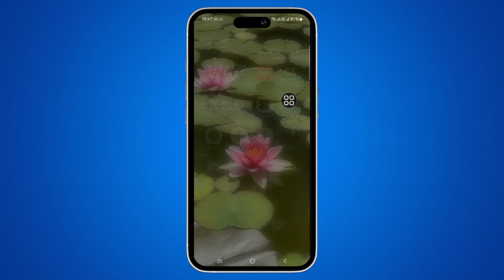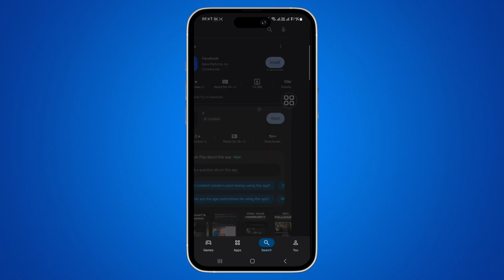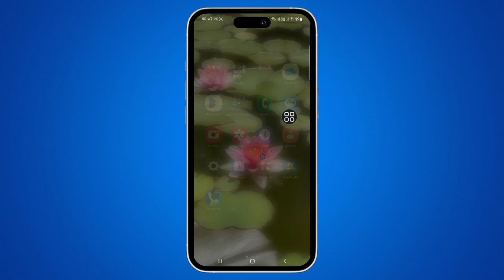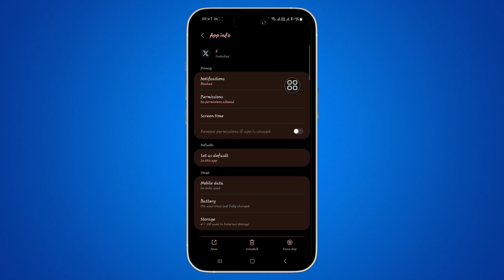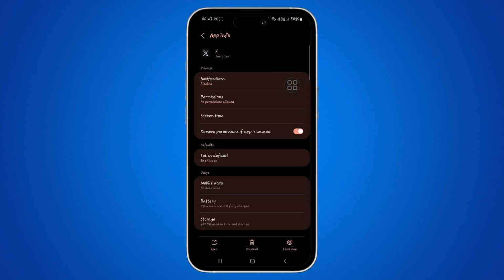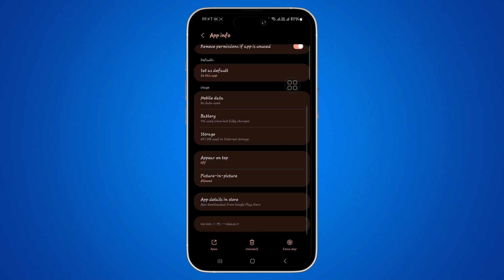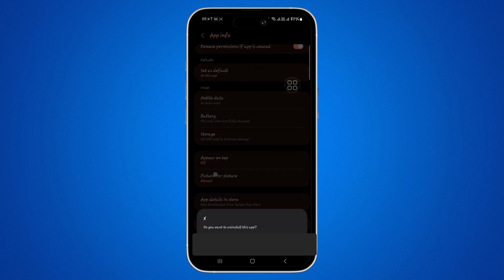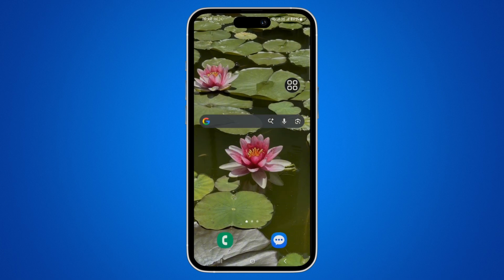How To Fix Twitter or X App Not Loading Tweets 2026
Having trouble with the Twitter or X app not loading tweets, posts, or your timeline? 🐦📱 In this step-by-step 2026 guide, you’ll learn how to fix common X (Twitter) loading problems and get your feed working again.

What You’ll Learn in This Video:
✅ How to fix X/Twitter not loading tweets
✅ How to troubleshoot a blank or stuck X timeline
✅ How to check your internet connection and app settings
✅ How to clear the X app cache and restart the app
✅ How to update or reinstall the X app
✅ Tips to fix X if tweets are not refreshing or appearing

Whether X is showing a blank timeline, tweets are stuck loading, or the app simply isn’t refreshing, this tutorial covers practical troubleshooting steps to help you get back to browsing your feed.

📌 Chapters:
⏱ 0:00 - Introduction
⏱ 0:10 - How To Fix Twitter or X App Not Loading Tweets